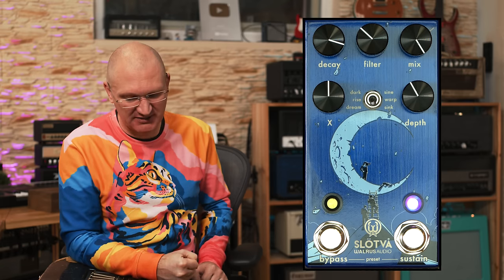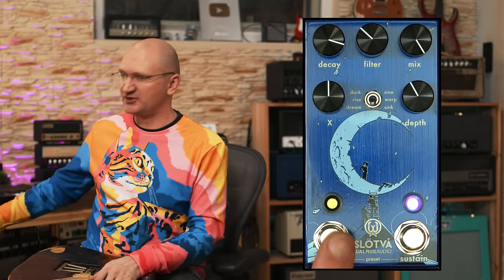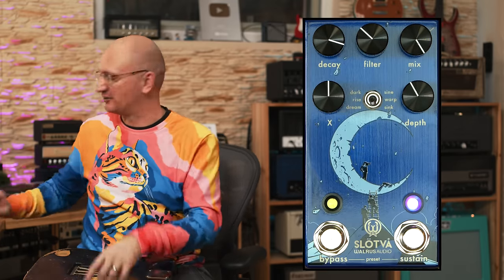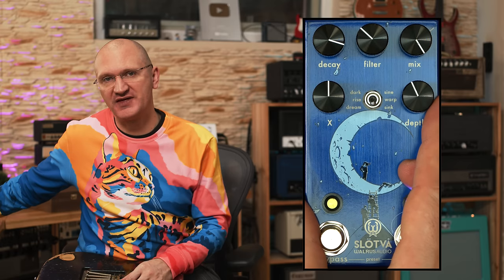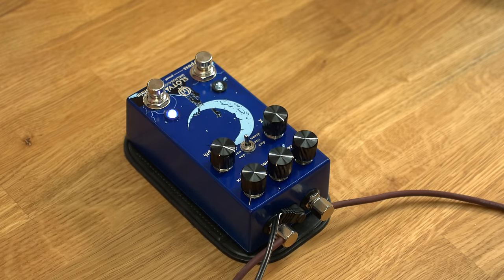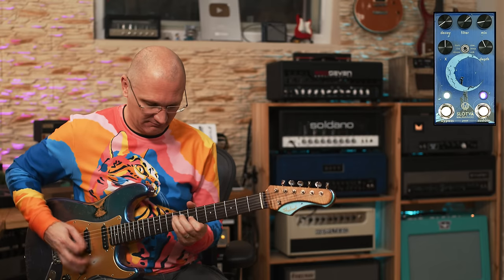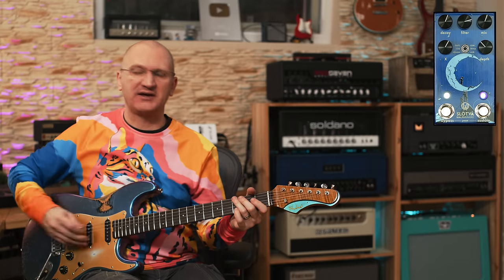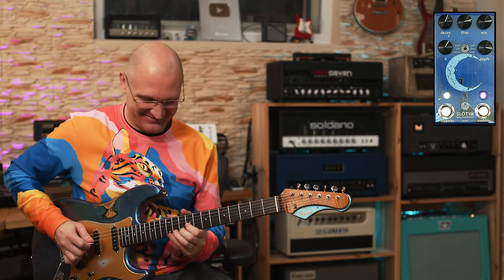Oceans of Sounditude! Walrus Audio SLÖTVA Review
The Walrus Audio SLÖ is an extremely popular reverb that specializes in beautiful ambient textures. The SLÖTVA takes this amazing pedal and gives it presets... simple and to the point!

Here are many things I use daily...

Gear from this video at Sweetwater:
Walrus Audio

0:00 Slideshow
1:16 Produced Track
3:32 Introduction
4:49 Controls
6:50 Sounds
9:15 Dark Mode
15:29 Rise Mode
18:32 Dream Mode
20:22 Presets
20:57 MY2CENTS

My interfaces...